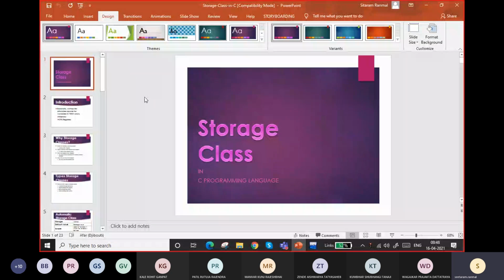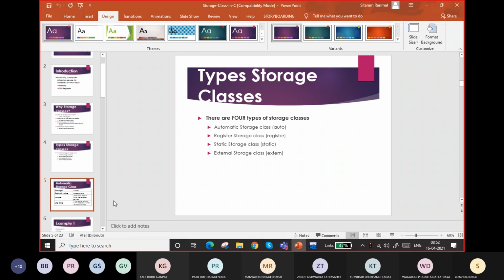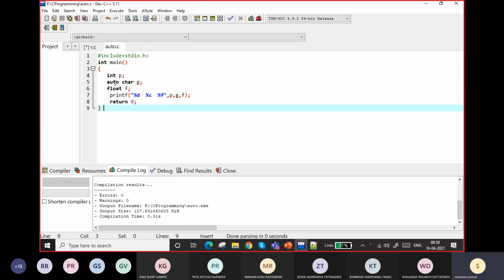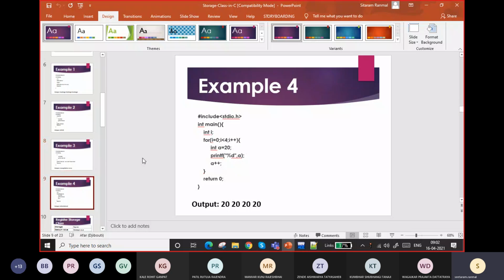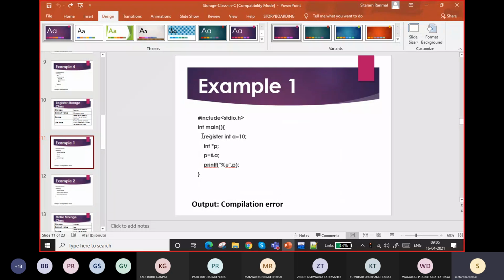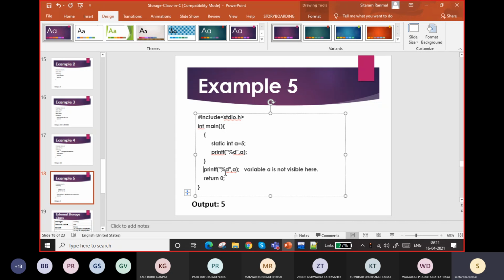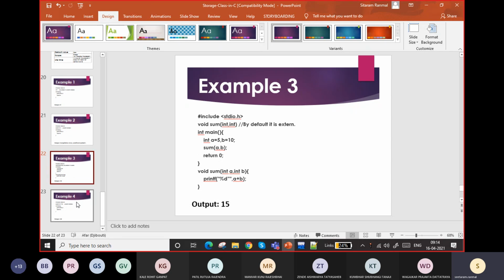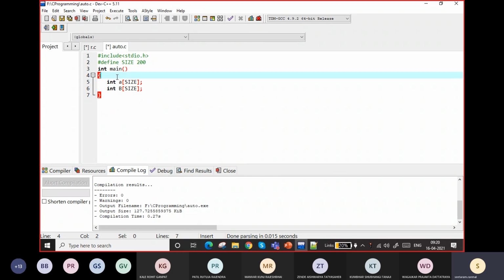C Programming Storage classes